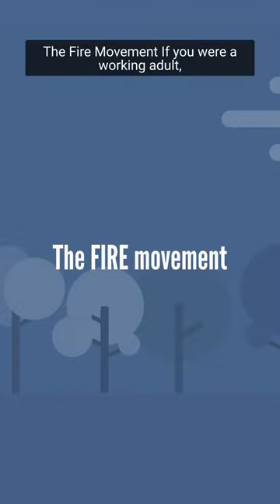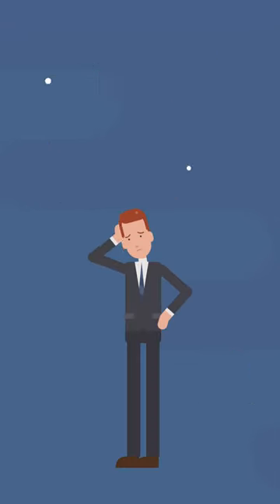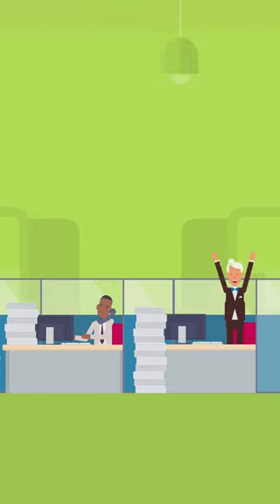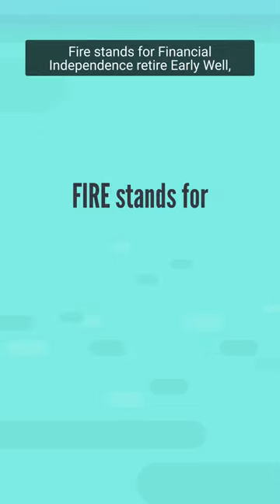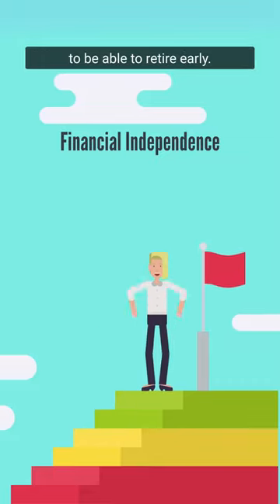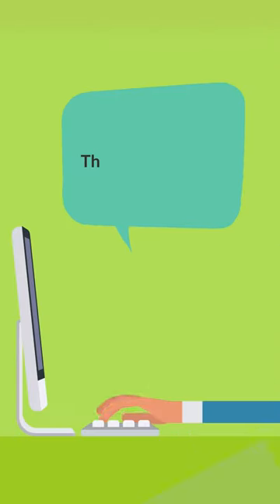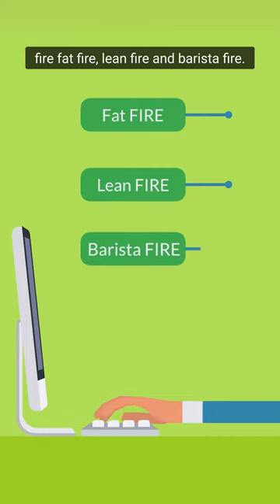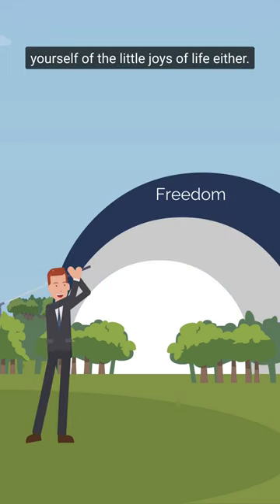Financial Independence, Retire Early (F.I.R.E)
All about Financial Independence, Retire Early (F.I.R.E)